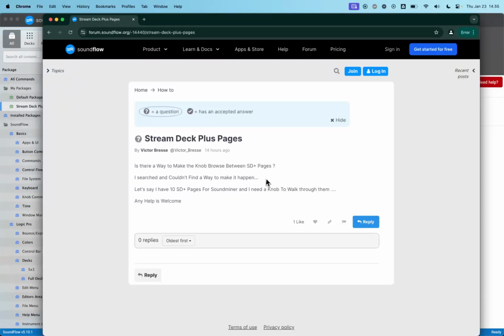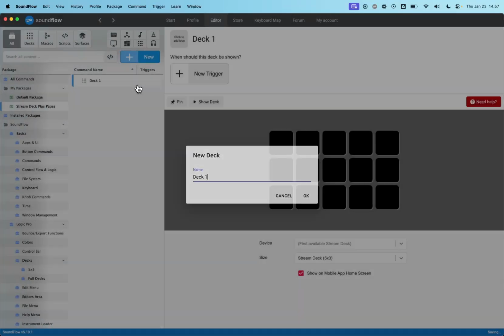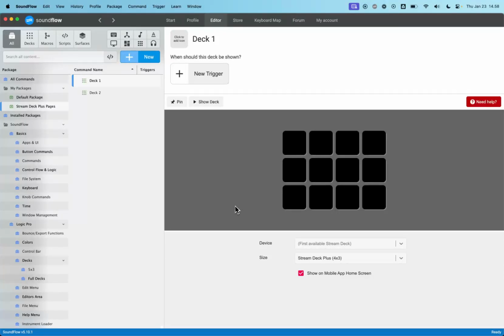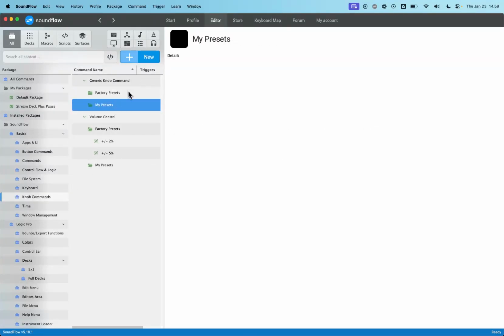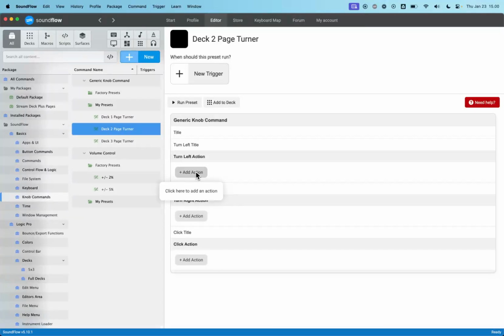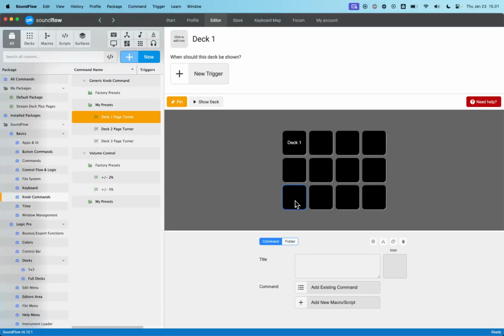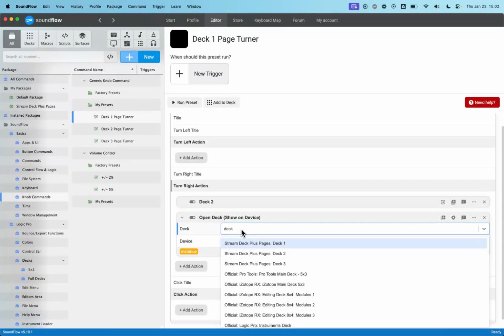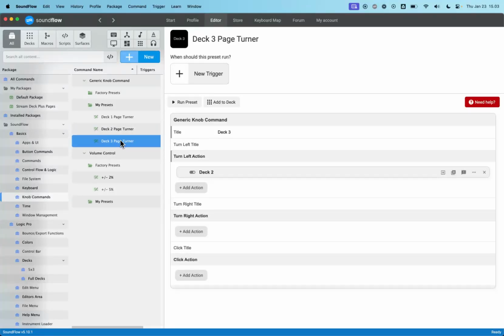Using the knob on a Stream Deck Plus to cycle between pages in SoundFlow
In this video, Christian Scheuer from SoundFlow answers a question on the SoundFlow forum from user Victor Bresse.

He walks through how you can design a knob on a Stream Deck Plus to cycle through different "pages" (or Decks) in SoundFlow.